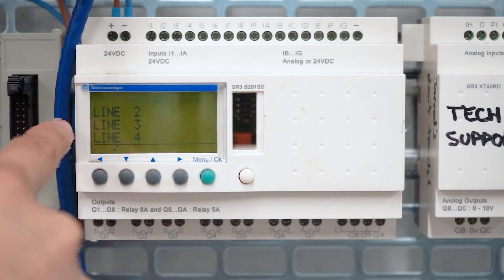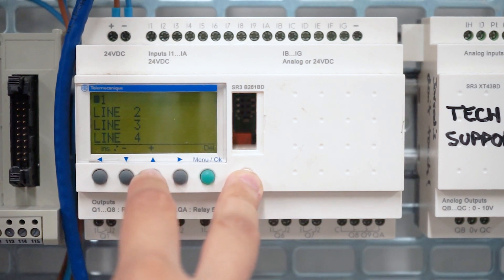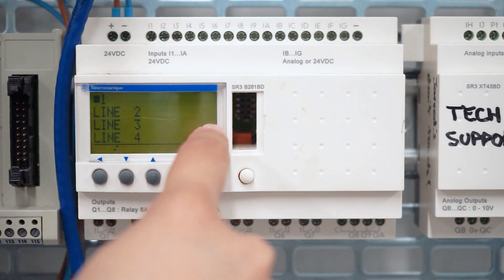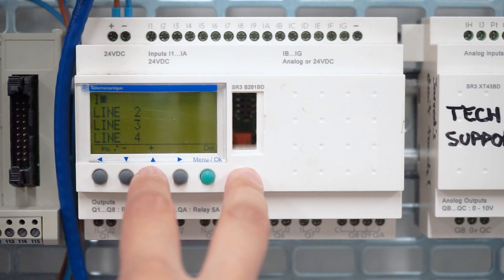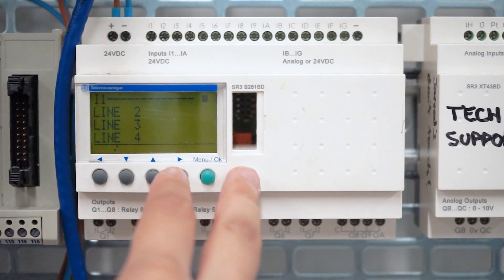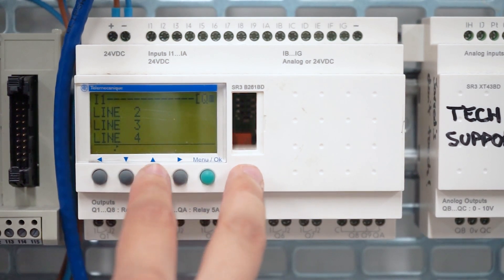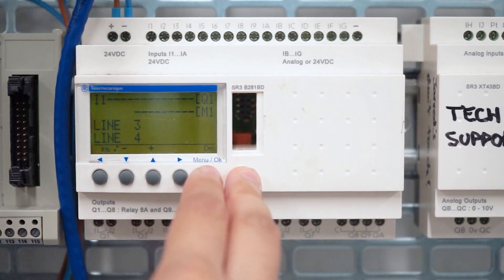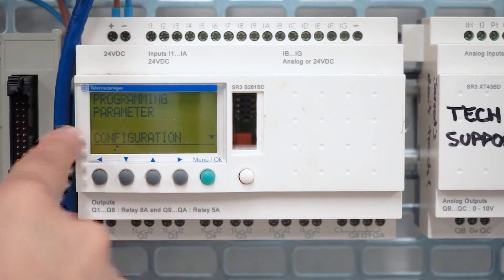How to Program Zelio Relay and Check Its Firmware Version: Part 2 of 3 | Schneider Electric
In this second part of our three-part series, we dive deeper into programming the Zelio Relay using its front panel and demonstrate how to check the firmware version of the Zelio Module. This video focuses on using the ladder diagram (LD) programming language for setting up the Zelio relay in industrial automation applications. Whether you're an automation engineer or a beginner learning about programmable logic controllers (PLCs), this guide will help you master the process of Zelio relay programming and understand how to work with the front panel.

🔔 Timestamps:
0:19 - Introduction to Zelio Relay Programming and Inserting Contacts
1:33 - Drawing Connecting Lines and Inserting Coils
2:13 - Deleting and Finalizing Changes

👋 GET TO KNOW US BETTER